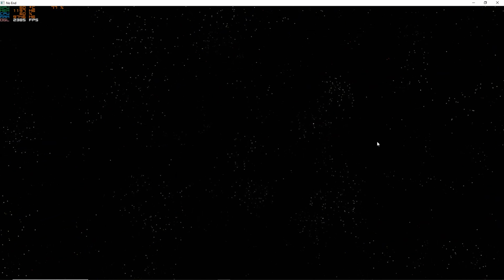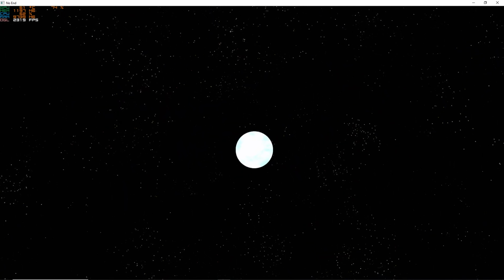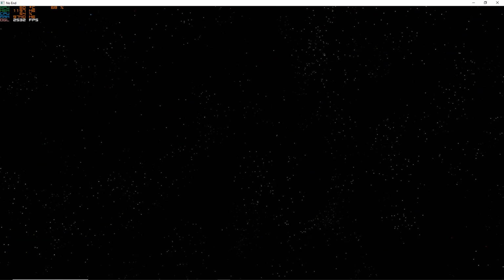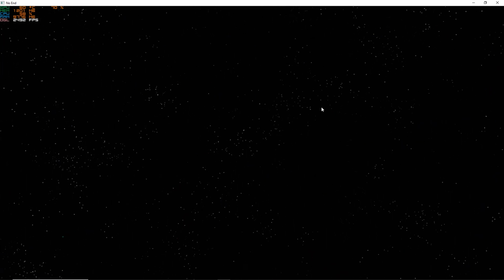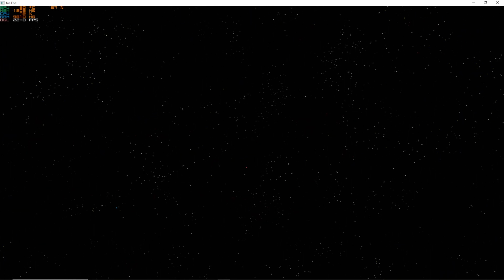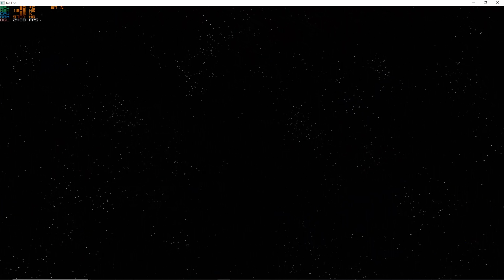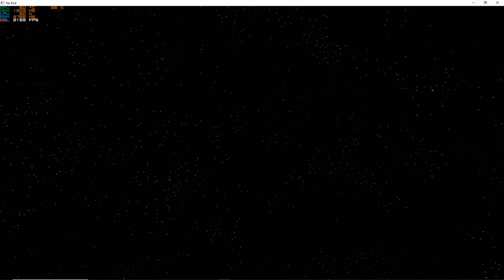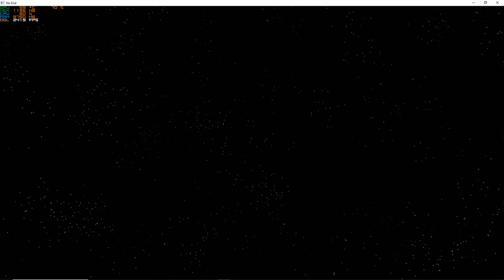1:1 Scale Space Exploration Game | Devlog 1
Game Devlog 1, this is my open world space exploration game that I'm making from scratch in C++ and OpenGL, I've been working on this game for about 2 months and wanted to showcase my progress. The stars are in fact 1:1 scale,  this is possible with a Positioning Rebaser to eliminate large floating point errors. I was right, the stars unfortunately are very washed out after recording.